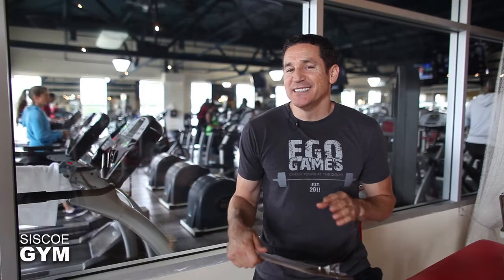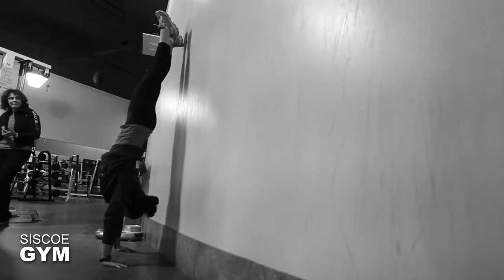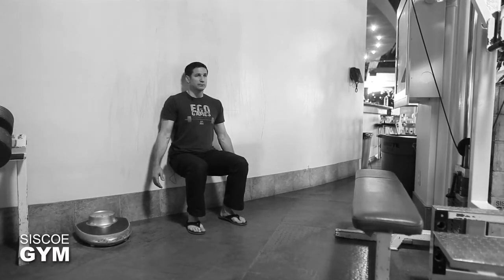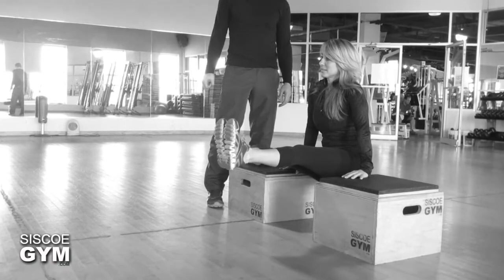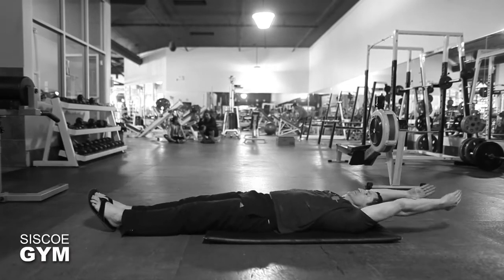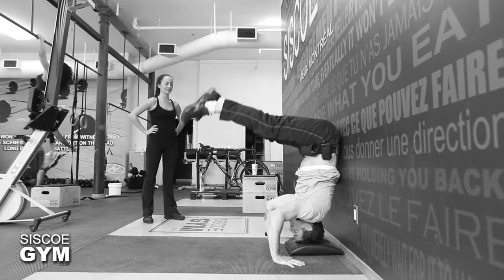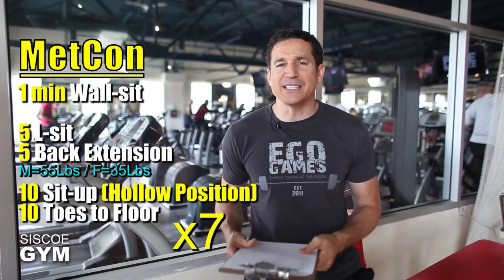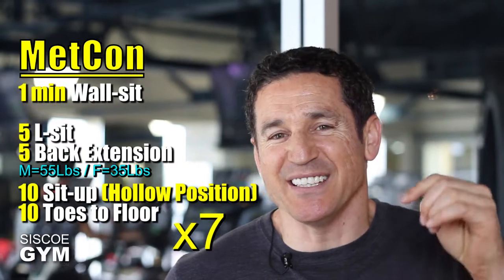Boot Camp Workout 13.07.25 Siscoe Gym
Rx
7 Rounds of
1 min Wall Sit

5 x L-sit
5 x Back Extension M=55 Lbs / F=35 Lbs
10 x Sit-up (Hollow Position)
10 x Toes to Floor